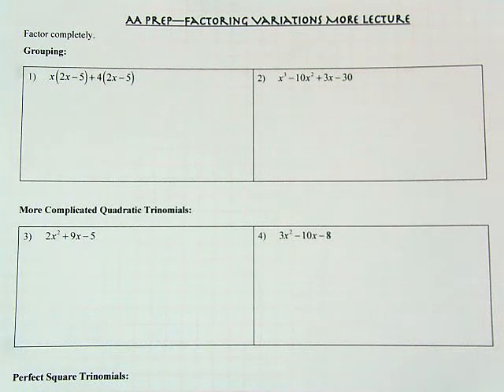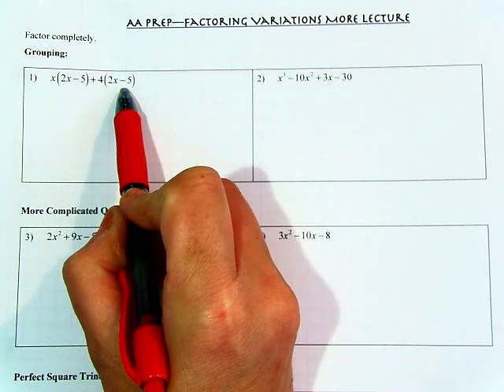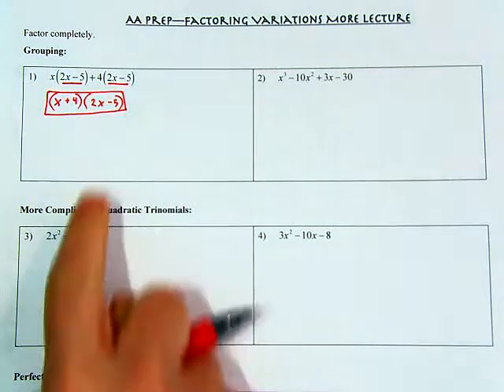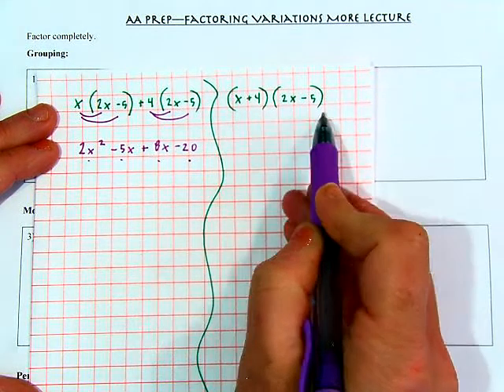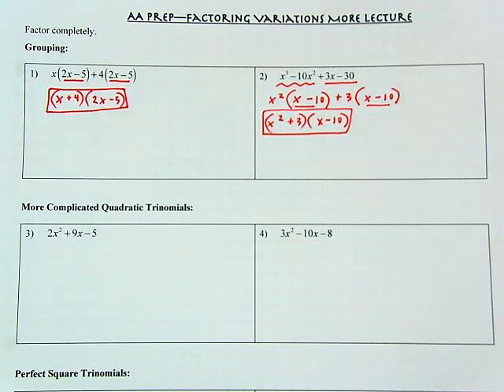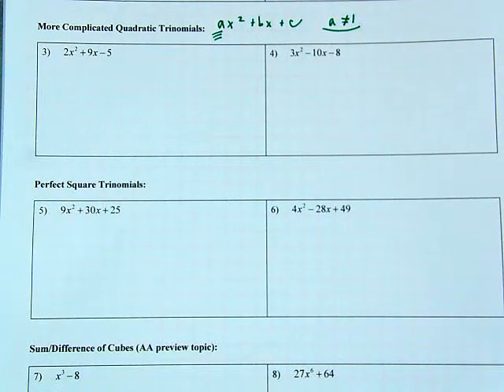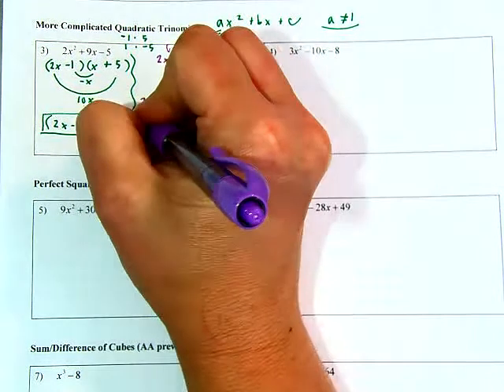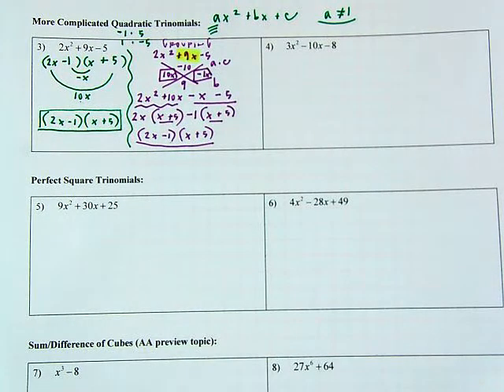AA Prep Factoring Variations MORE